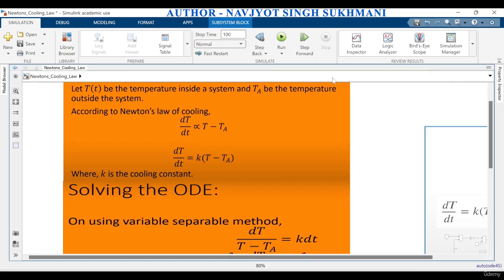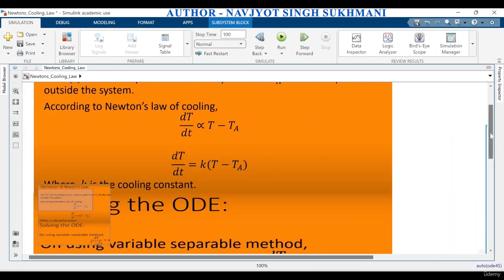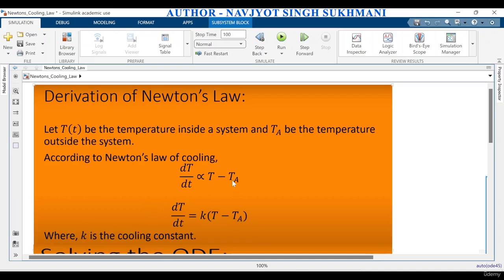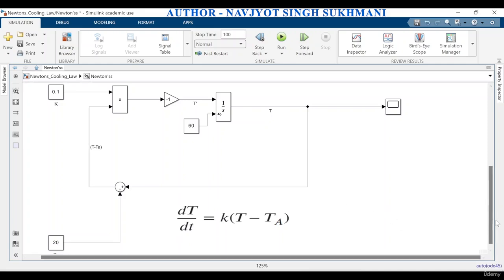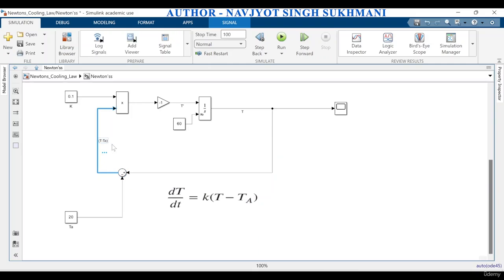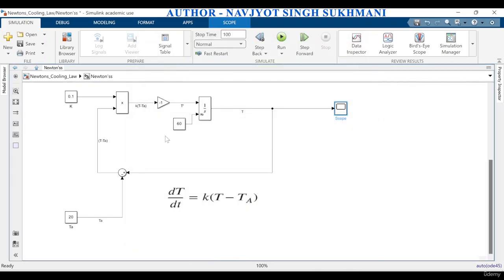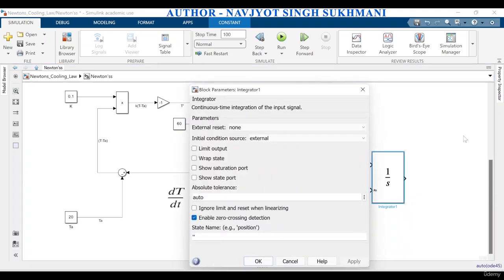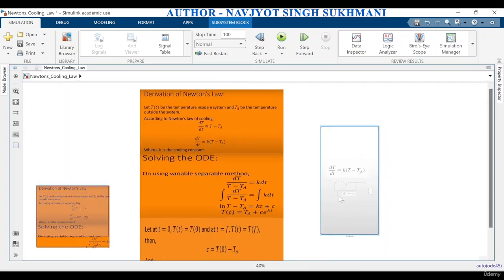(Matlab) Course 1: 11.5 Newton's Law